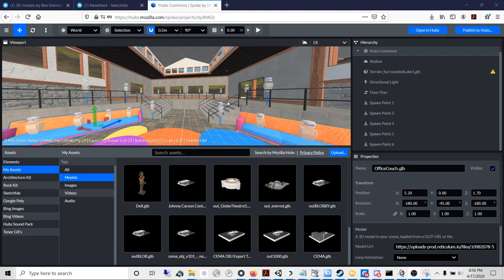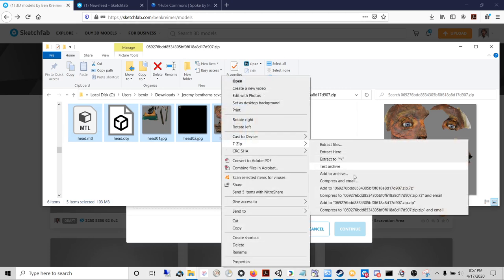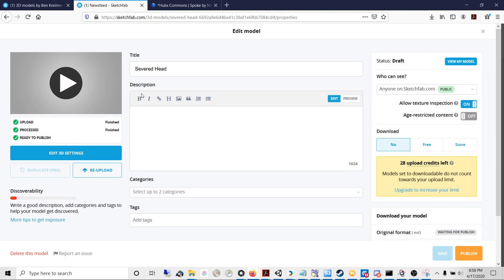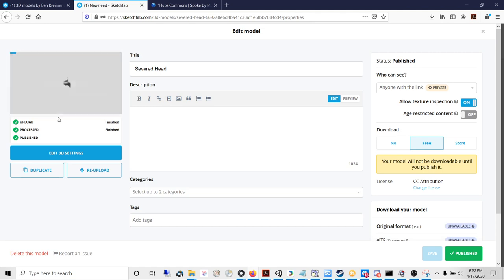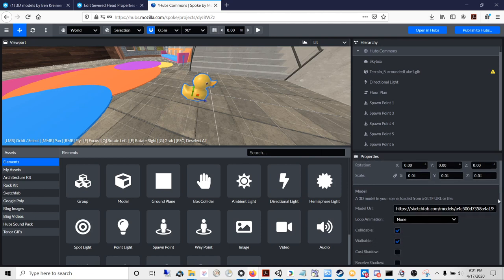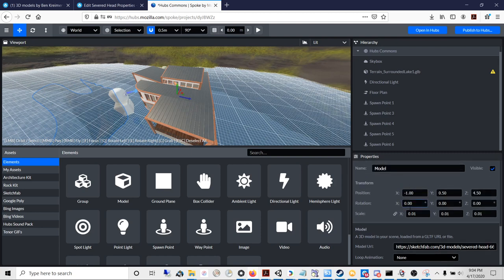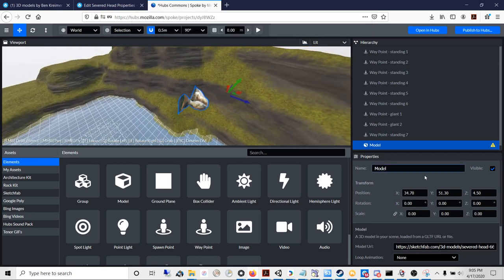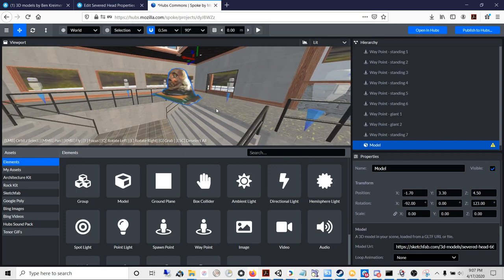Importing Your Own 3D Model into Mozilla Hubs and Spoke (Read Description for Important Information)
Warning! In this video I demonstrate a conversion process using a Sketchfab Pro account. The Sketchfab process I show only works with a paid account. The free Sketchfab account will not convert your file to gltf.

As an alternative, use a free Google Poly account. It will serve the same purpose as Sketchfab, but a free account will suffice. Note that the free Google Poly only accepts 100mb files, a reasonable file size considering that Mozilla Hubs only supports 126mb scenes.